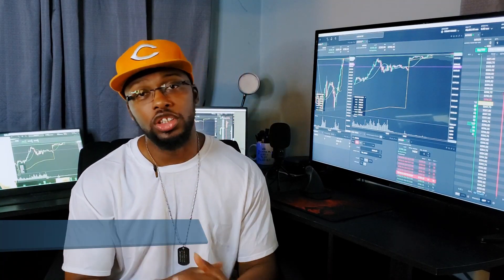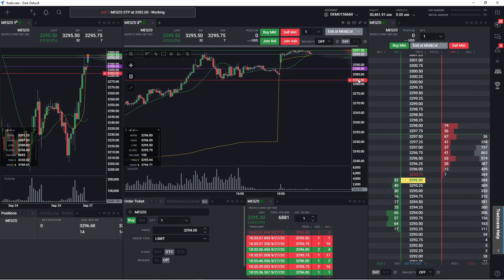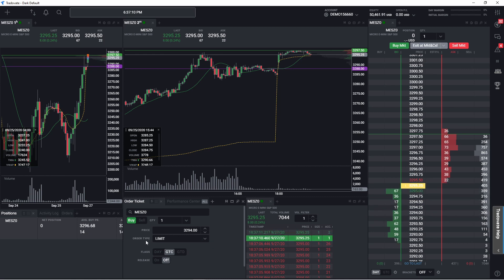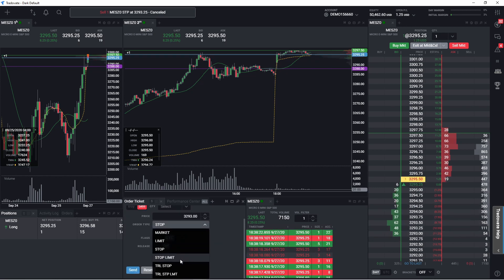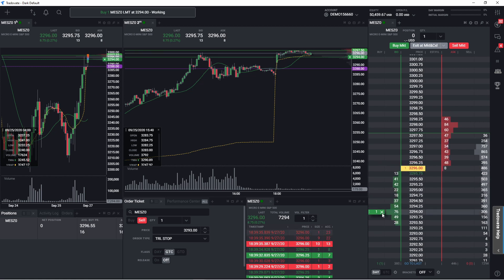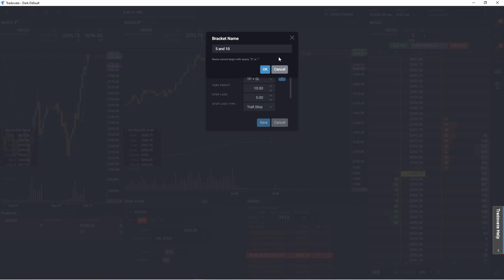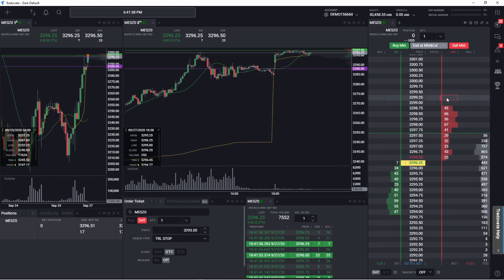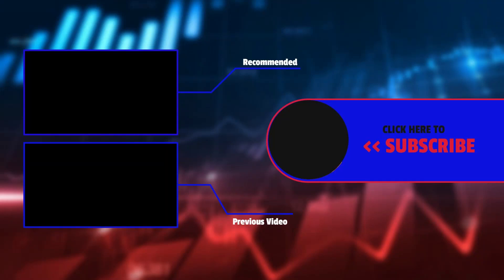Placing orders on Tradovate....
This will show you how to place orders on Tradovate... Learn to place orders on the chart, order tickets and the DOM. If there's any questions you would like to know about the platform drop them down in the comments..